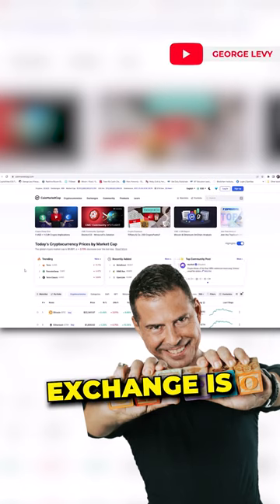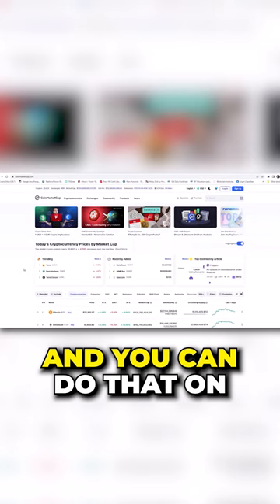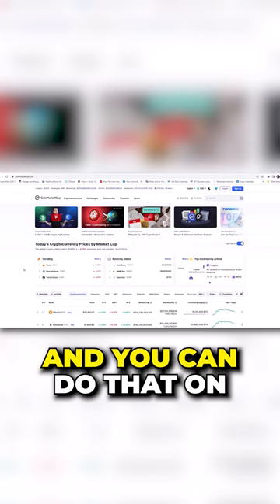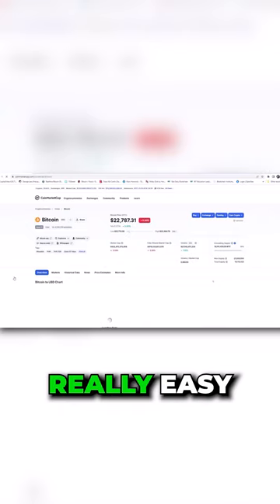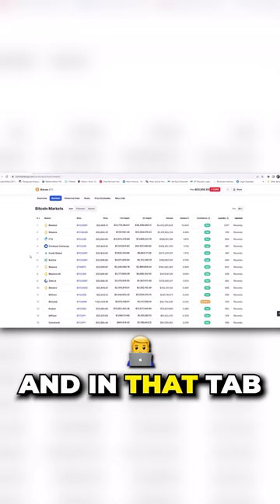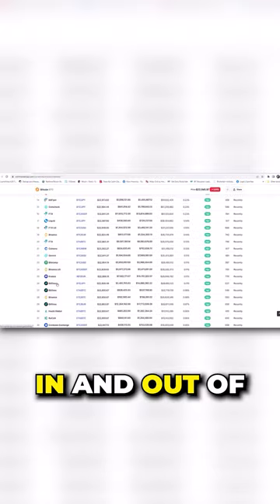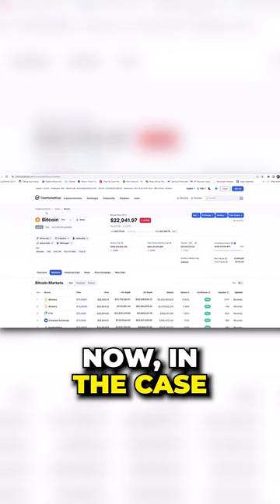What Cryptocurrency to Buy - George Levy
What cryptocurrency to buy - Special price!: Learn blockchain and Bitcoin + earn your certificate: